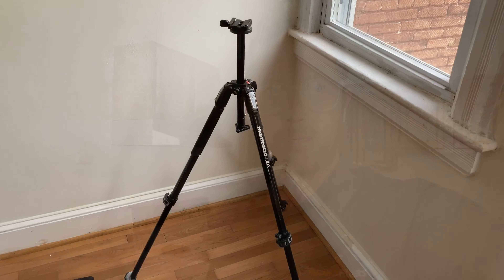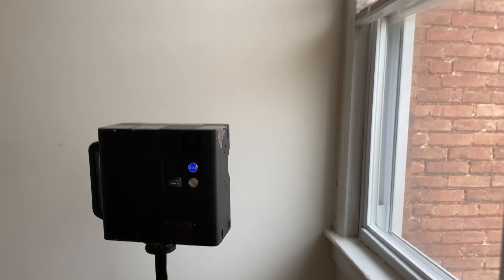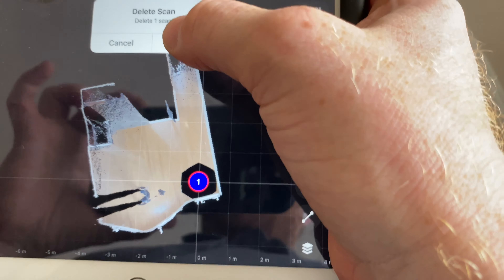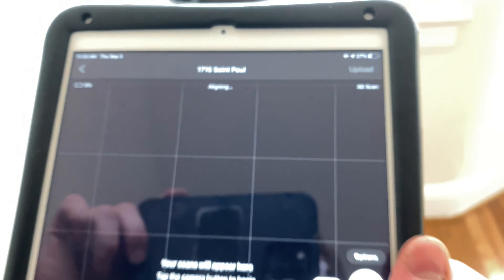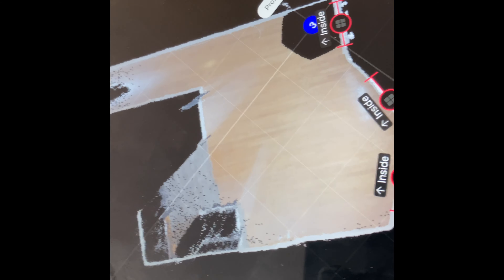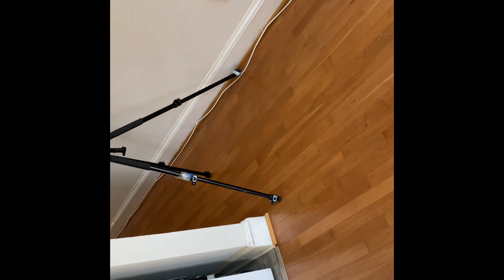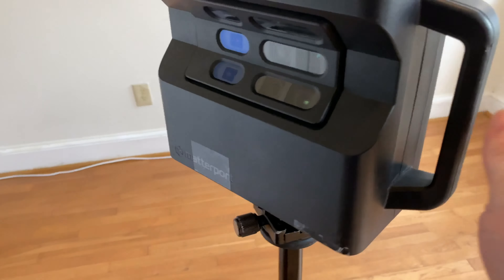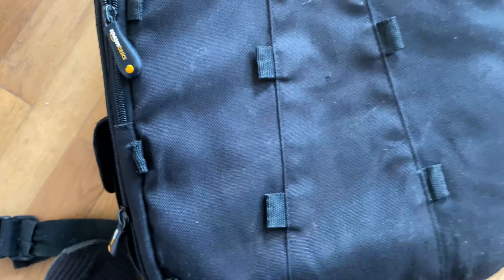Matterport Camera Operation Tutorial